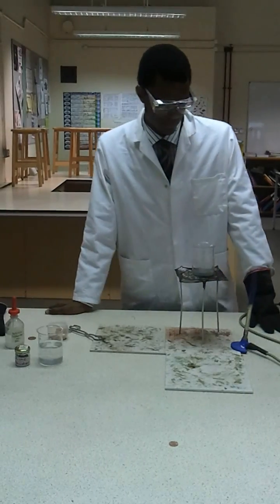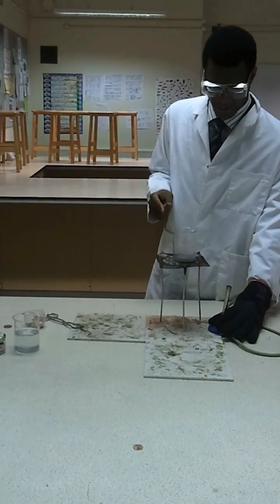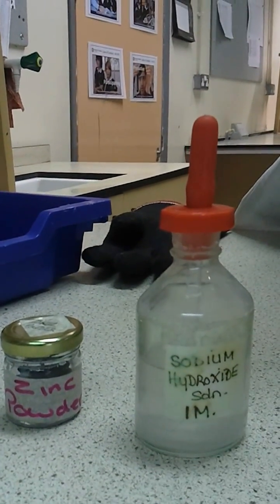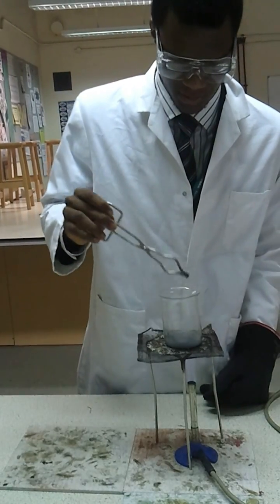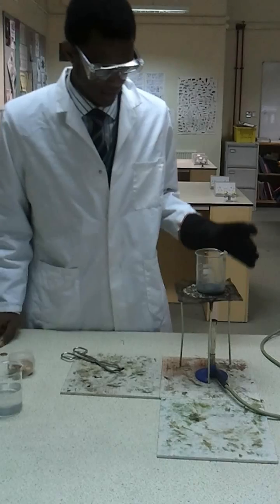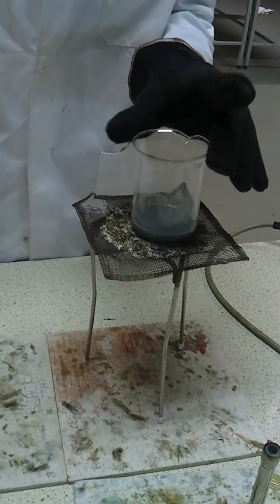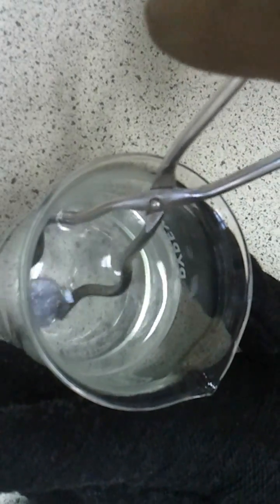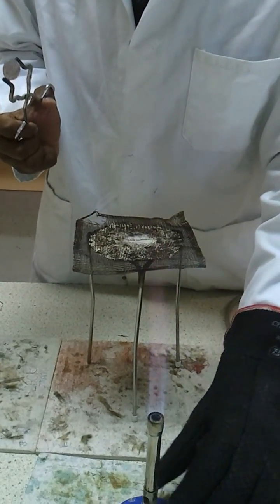Turning Copper Coins into Gold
Want to be an alchemist?  This video demonstrates how to do the teacher's demonstration of appearing to turn copper into silver and gold.  I couldn't find one on Youtube and so I thought I'd make one.

In the video, the alloy brass is actually made.  This is done by coating the copper coin in zinc using zinc powder and sodium hydroxide, before heating it.